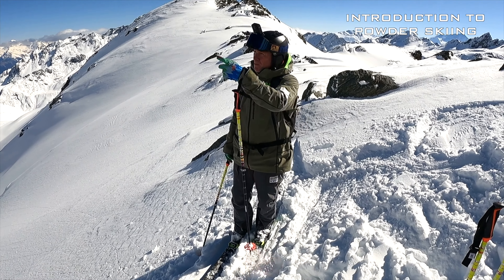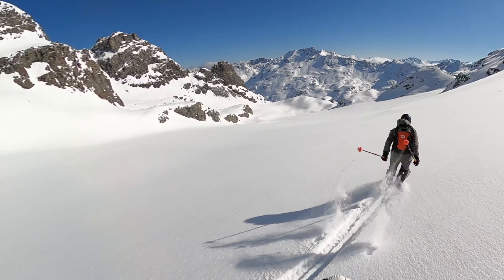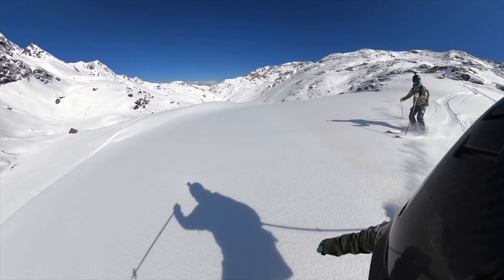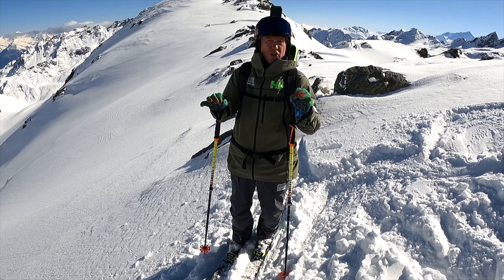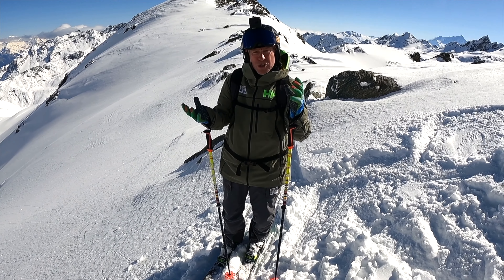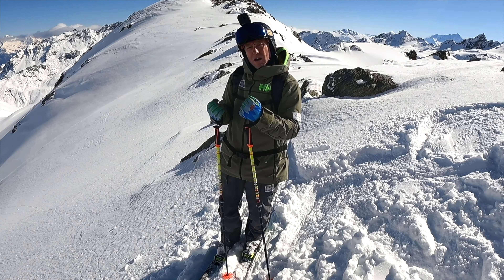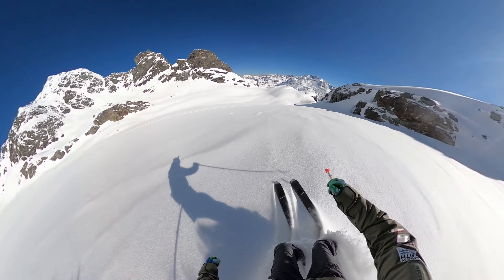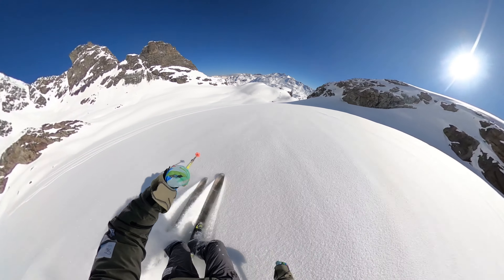POWDER SKIING - INTRODUCTION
Skiing powder is one of the biggest boxes to tick in our sport.
Here is an introduction of how to get started.